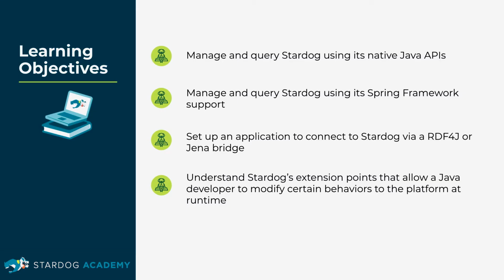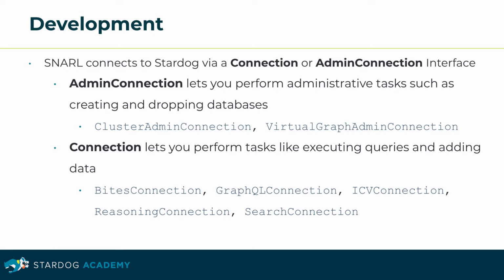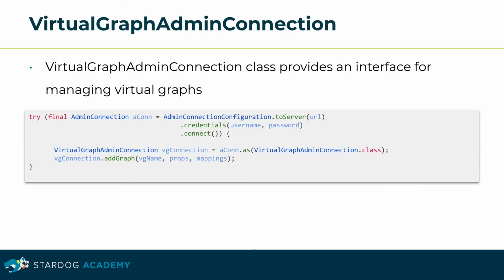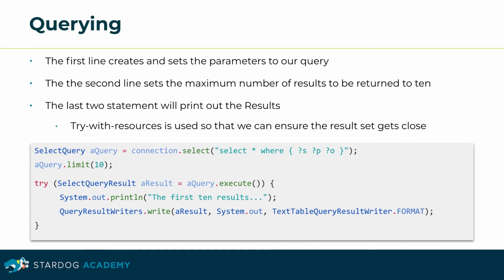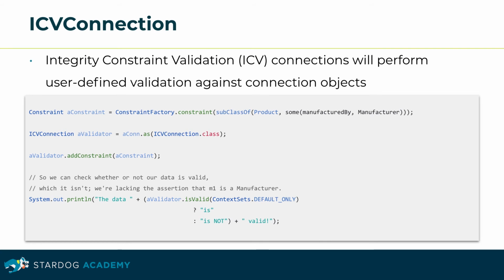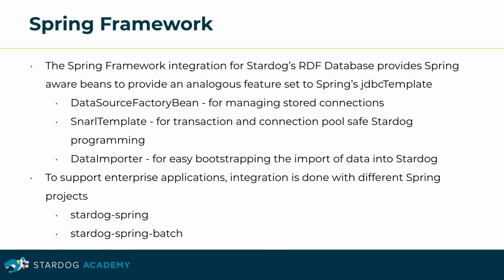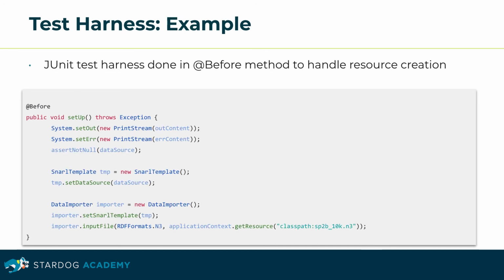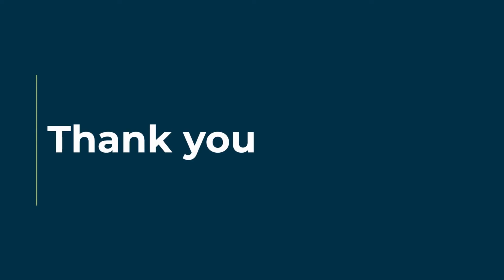Stardog Academy Fundamentals: Java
This intermediate-level training will cover the two main APIs Stardog has to offer to connect to the server and manage data, called SNARL and Stark. SNARL stands for Stardog Native API for the RDF Language and is the main API used to create connections to Stardog and perform CRUD operations and administrative tasks. Stark provides utilities and interfaces for writing parameterized queries, managing constraints, RDF graph statements, and Axioms.